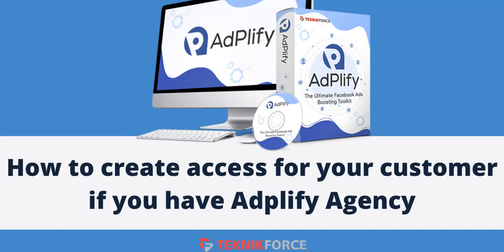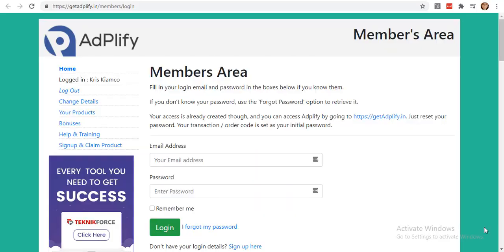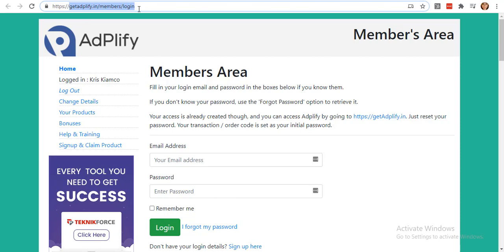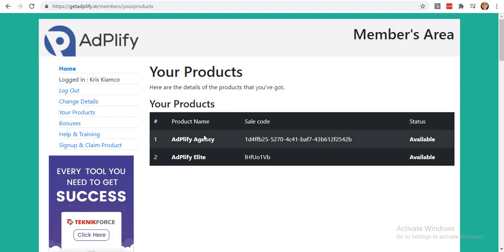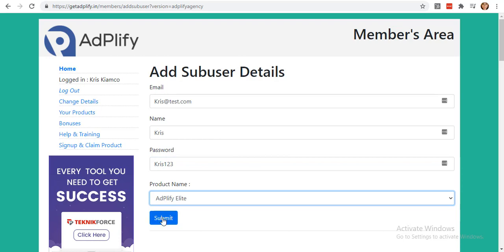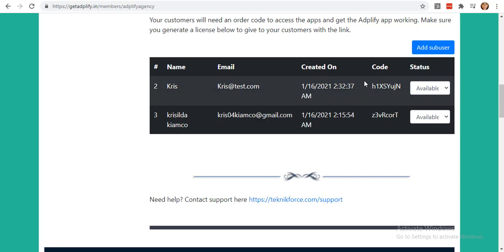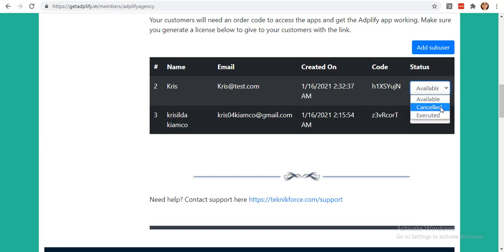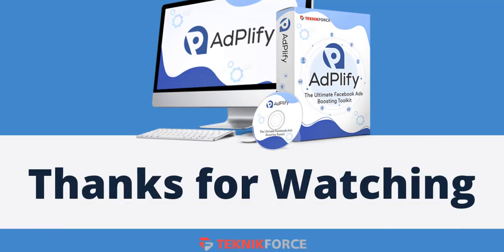How to add sub users in Adplify Agency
In this video we will show you how to create access for your customer If you have Adplify Agency.

With Adplify you can :
-Track Ads For Anyone
-Find Infinite Audiences
-Build A Perfect Audience
-Turn Boring Ads Into Eye-catching Ads
-Auto-Build Your Retargeting
-Discover Perfect Page Audiences
-Calculate Your RoI Before Ads